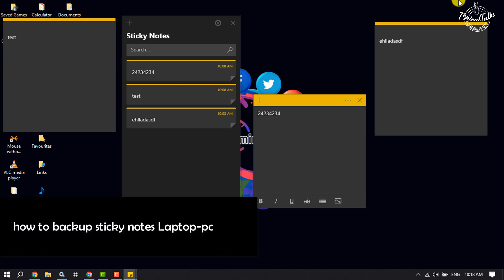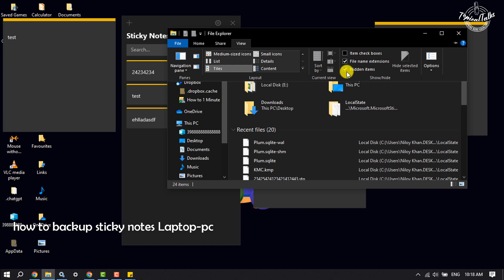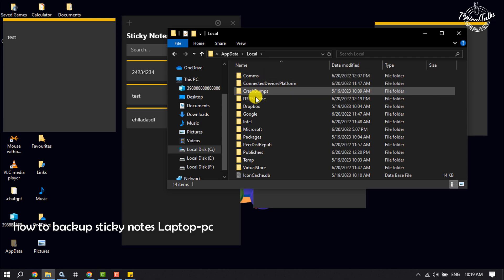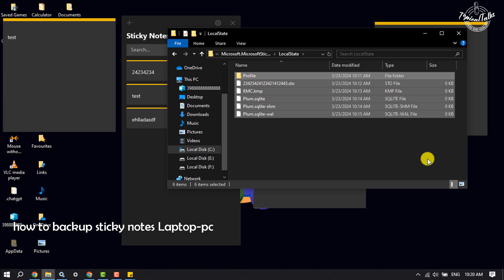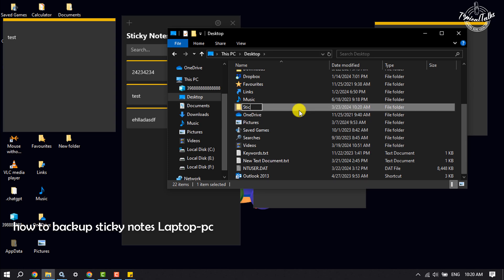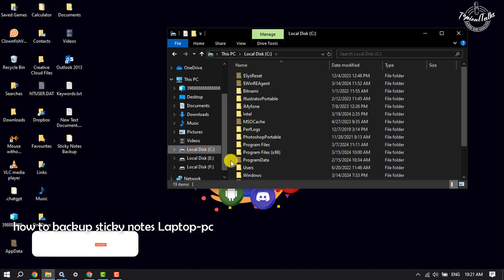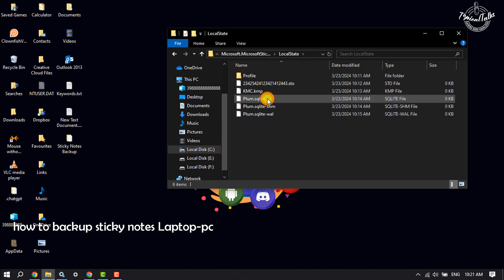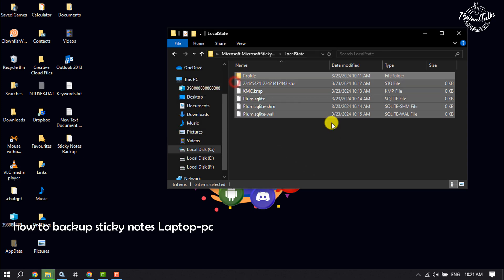How To Backup Sticky Notes Laptop-PC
How do I keep sticky notes safe? Restore and backup sticky notes with this step-by-step guide for Windows Computer.

0.00 Intro
0.18 Steps to backup Sticky notes
1.56 Steps to restore Sticky notes
3.00 Outro